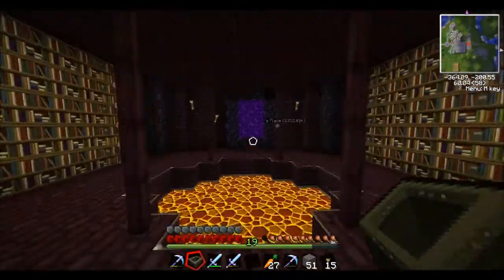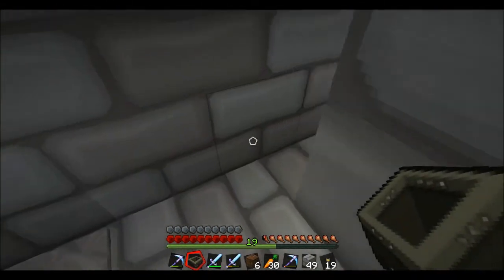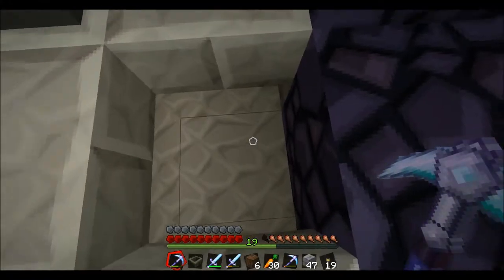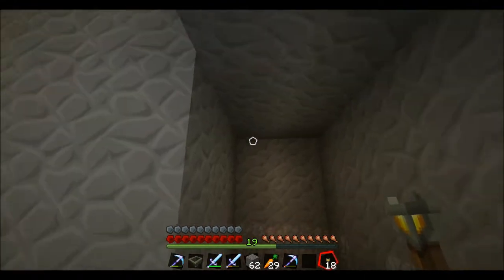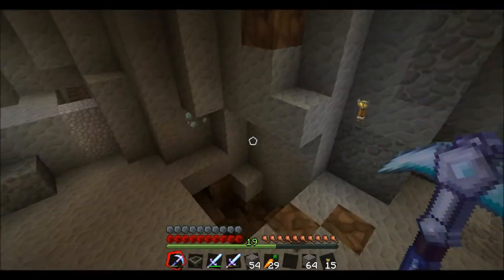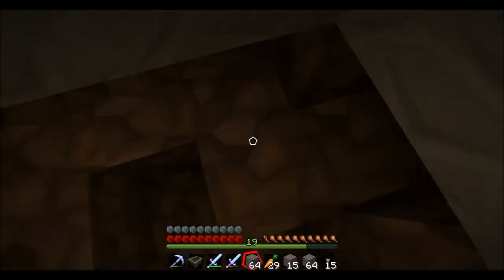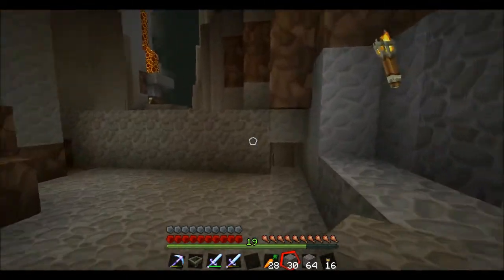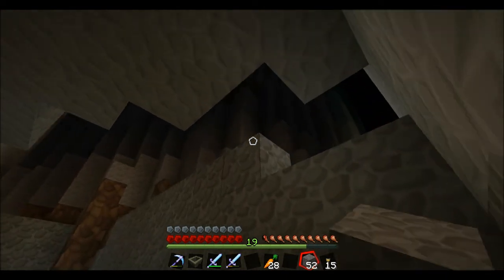Minecraft The Nebulous ep. 11: Storage room and Farm work!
I show up the completed Batcave tunnel and completed storage room and we begin setting up for the coming farm.

The Nebulous is currently not accepting applications.

Adult/Explicit Content